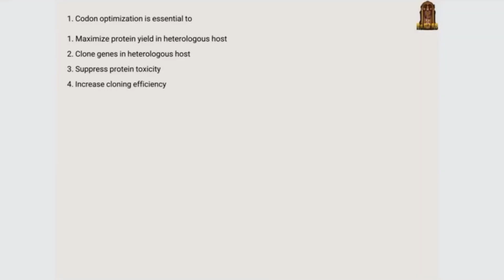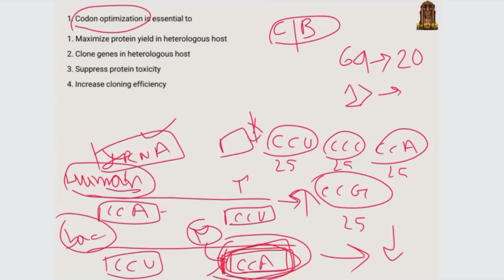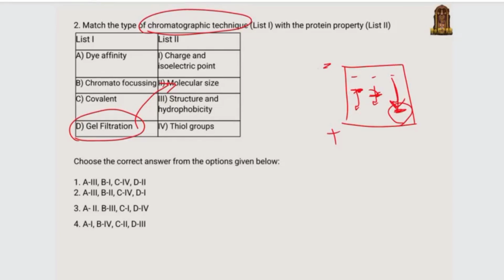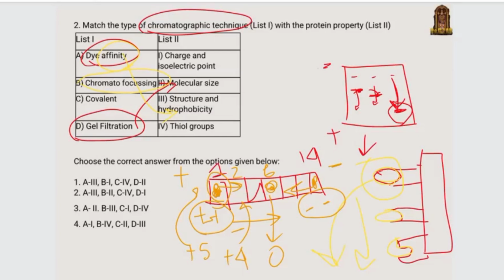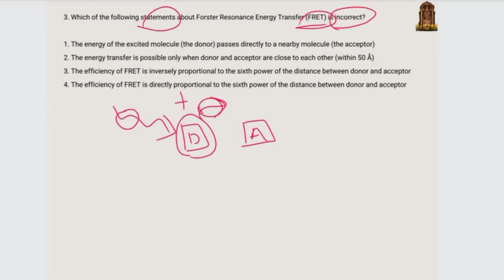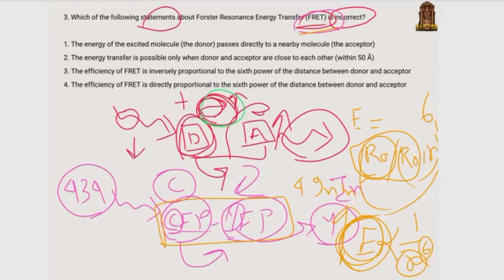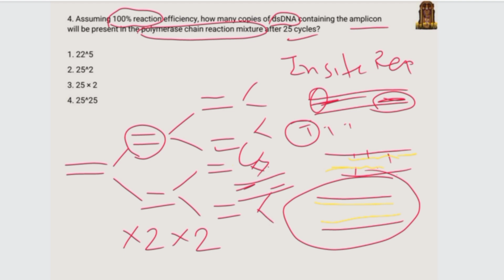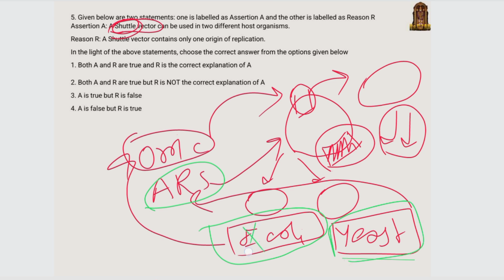PART -1|BET SERIES| TARGET DBT-BET 2025 💯|MOLECULAR TECHNIQUES |SELECTED PYQ SOLVED|DETAILED EXPLAN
UNLOCK YOUR DREAM OF CRACKING DBT-BET 2025 EXAM! LAST MINUTE SUGGESTION SERIES; EPISODE -01

SELECTED PYQ SOLUTIONS !

Are you ready to ace next DBT-BET 2025?

Boost your prep with our video on MOLECULAR TECHNIQUES Selected PYQ SOLVED AND EXPLAINED WITH THE MOST EASY APPROACH!

In this video, we'll break down the most critical MOLECULAR TECHNIQUES questions, providing you with:

Whether you're beginner or an aspirant, this video is designed to help you.

✅ Enhance your MOLECULAR TECHNIQUES knowledge.
✅ Gain confidence for the upcoming exam.